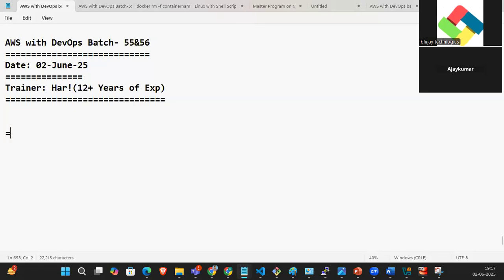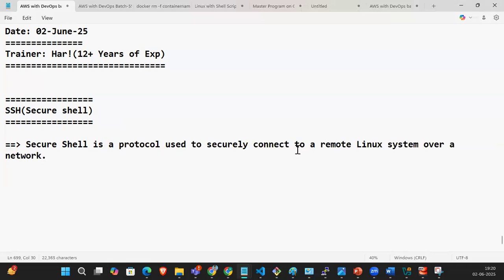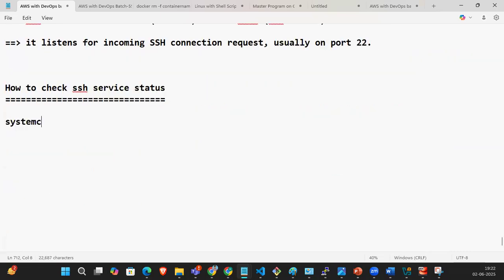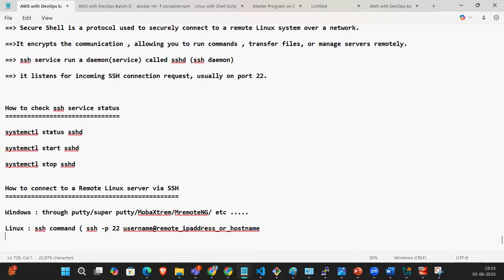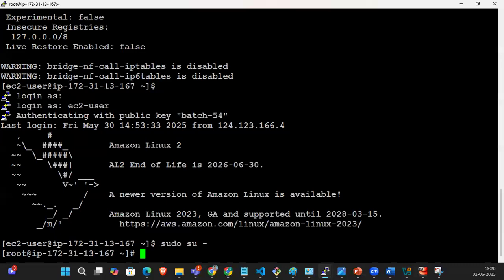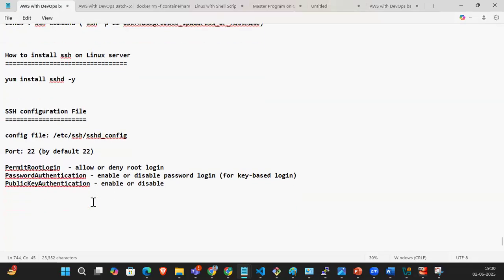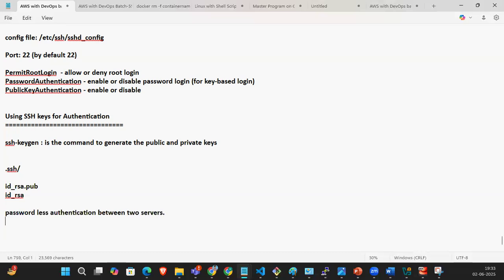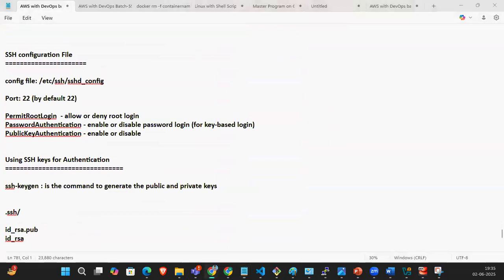SSH in Linux Tutorial | Securely Connect to Remote Servers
SSH (Secure Shell) is one of the most important tools in Linux and DevOps. In this video, you will learn what SSH is in Linux, how it works, and how to securely connect to remote Linux servers using real-time examples.

This tutorial covers:

What is SSH in Linux

Why SSH is used for secure communication

How SSH works (client & server)

Basic SSH commands in Linux

Password-based vs key-based authentication

Connecting to remote servers using SSH

SSH use cases in real-time Linux & DevOps environments

This video is perfect for beginners, system administrators, DevOps engineers, and cloud learners who want a clear and practical understanding of SSH.

 Watch till the end to gain hands-on knowledge that is used daily in Linux, AWS, and DevOps jobs.